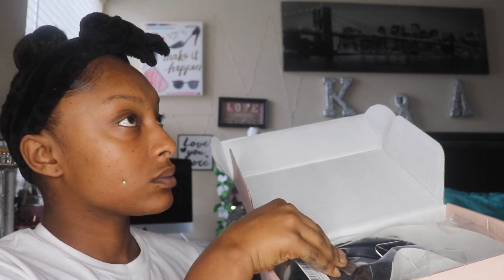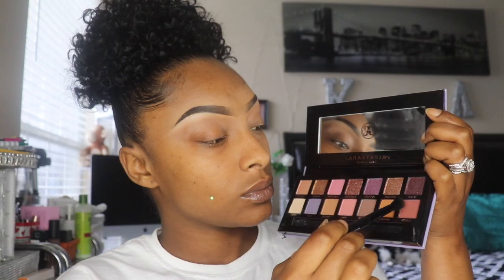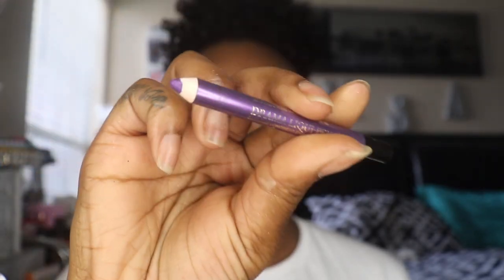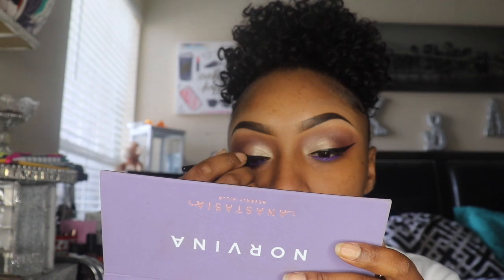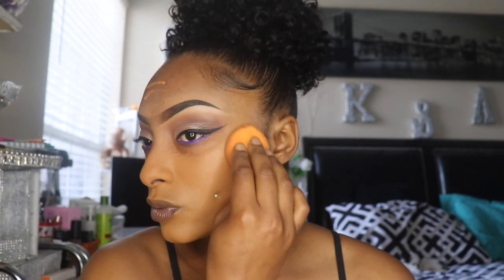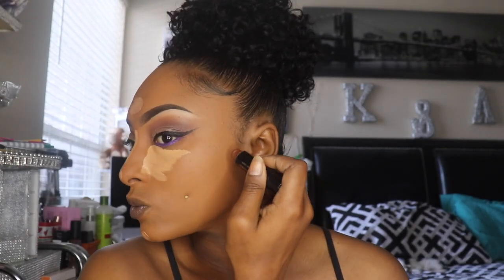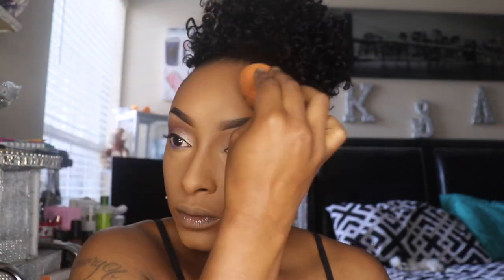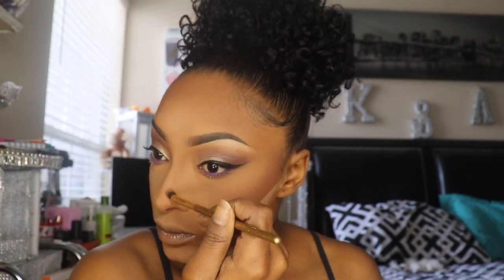Quick Makeup Beat|Norvina By Anastasia Beverly Hills |Yiro Hair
Don't forget I upload Mondays, Wednesdays, & Fridays @6pm!
xoxoxox

YIROO Small Afro Curly Human Hair Bun Ponytail Extensions 6 Inches Short Cute Curly Wrap Drawstring Puff Ponytails Hairpieces for Women with Clips Natural Color (6inch)

Camera I used in my videos: Cannon Rebel t7i
Camera I use for Vlogging:  Sony a5100
Software I use to Edit: iMovie
Send Cute Notes Or what ever you want!
A.MAREE BEAUTY
14643 Merry Meadow Dr.